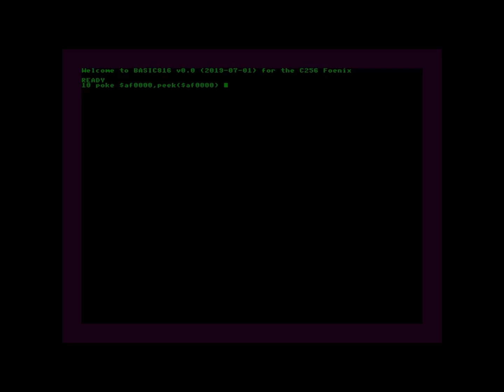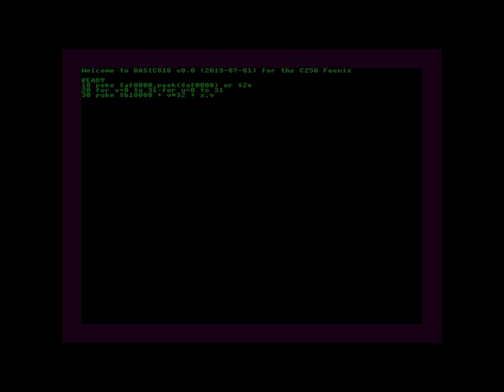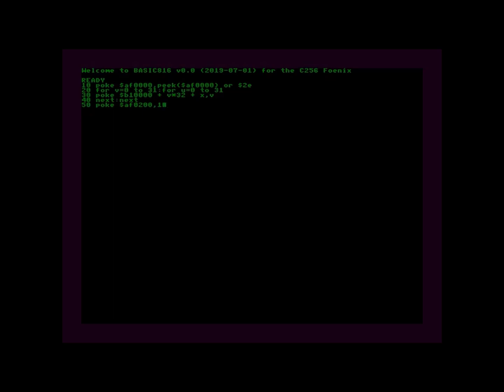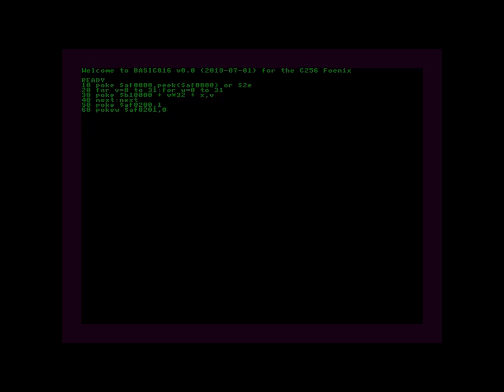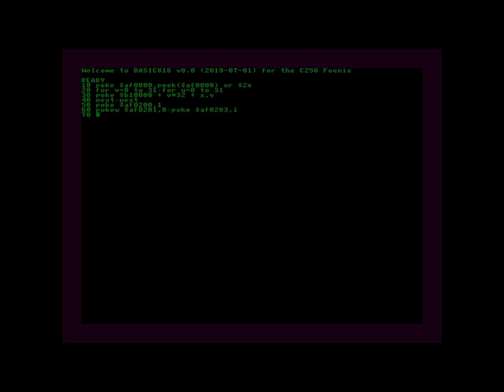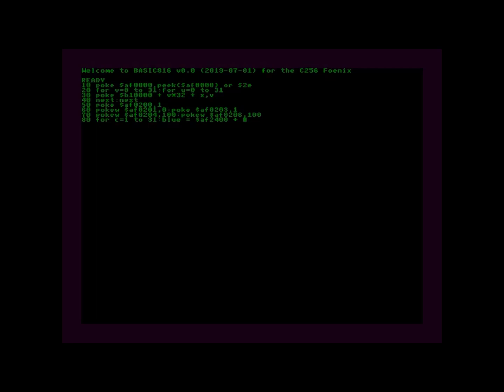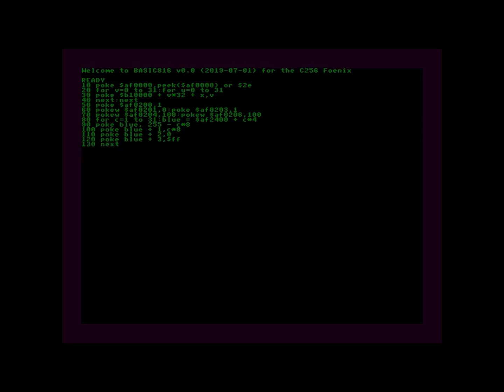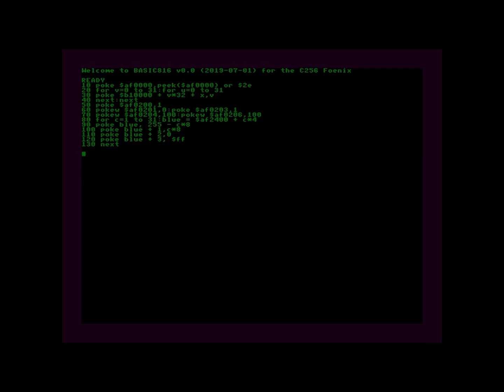C256: BASIC Demo #2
This is a bit of an unscripted video giving a quick demo of the current status of BASIC for the C256 Foenix. I'm also experimenting with a new video capture card to try to get decent video of the C256's screen. The text still isn't quite as clear as I would like, and the workflow to get this was a bit of a mess... but I'll keep experimenting in later videos. At any rate, it looks better than a lousy mobile phone video capture from the monitor!